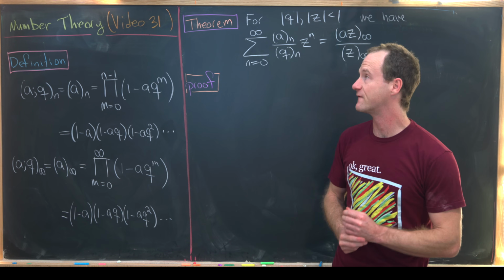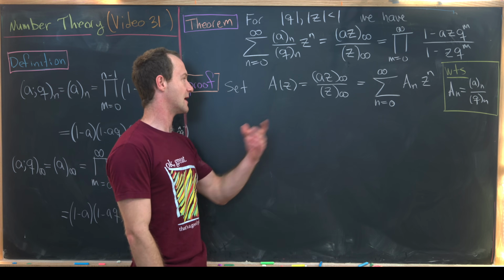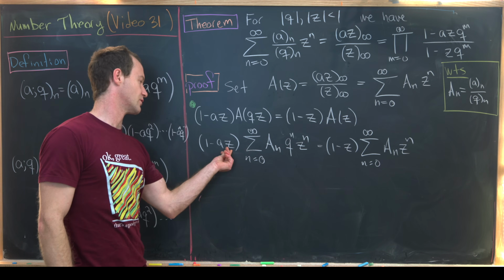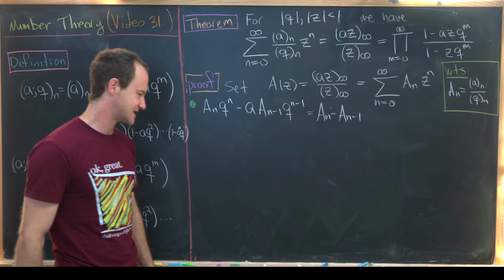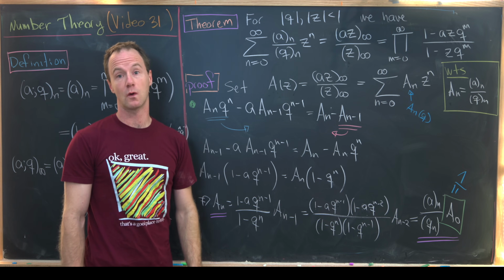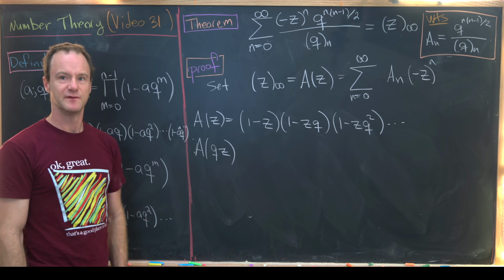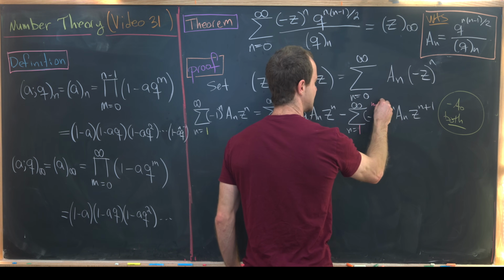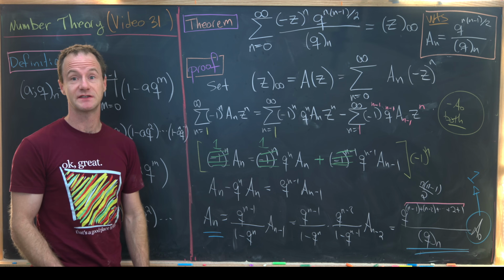Introduction to product-sum identities -- Number Theory 31